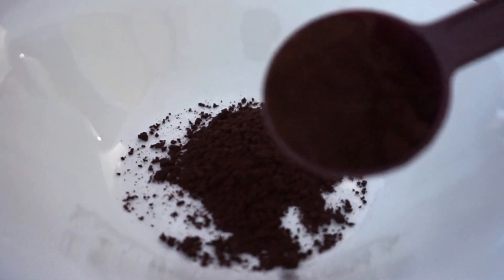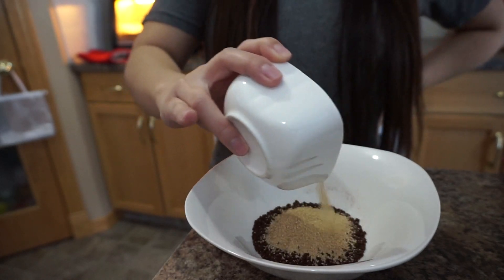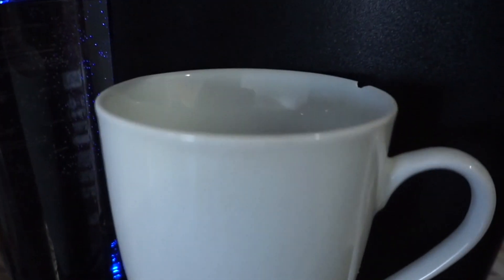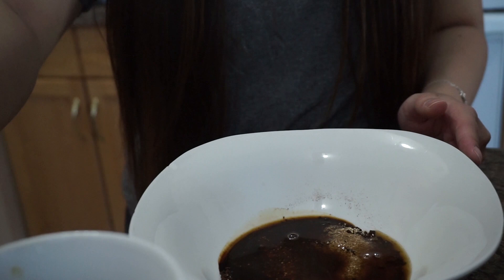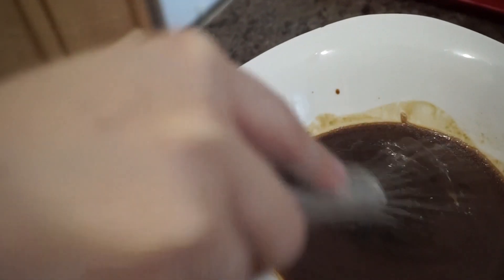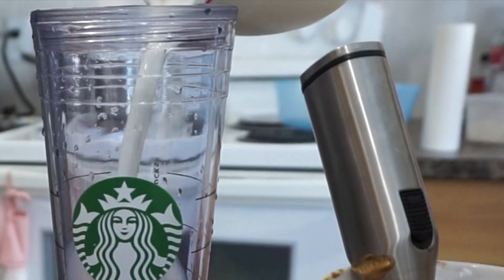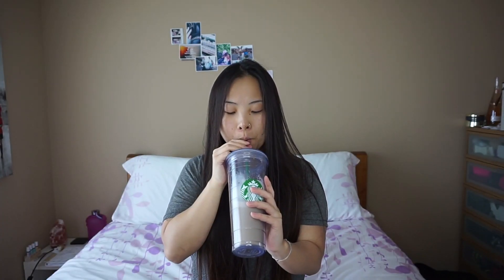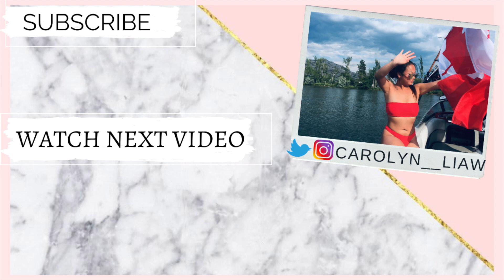Trying TikTok WHIPPED COFFEE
This was fun making Whipped coffee inspired by tik tok

The best feeling when you shop for what you want &

😘 Save 10% Use code SLAYCAROLYN